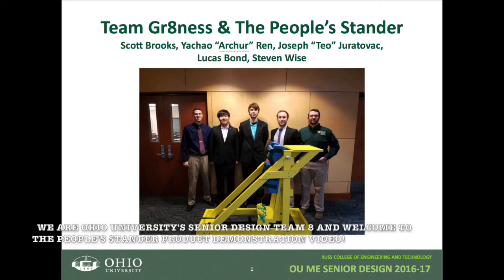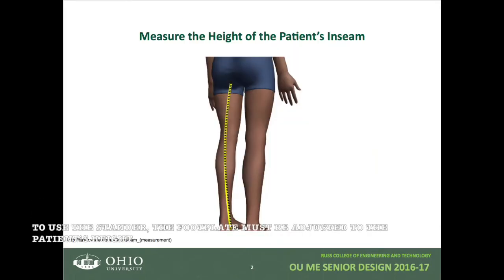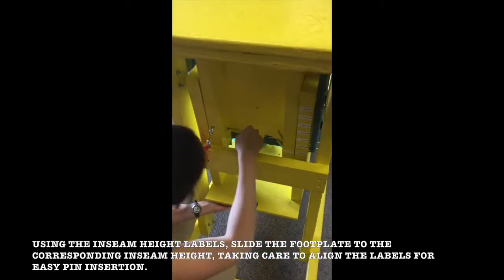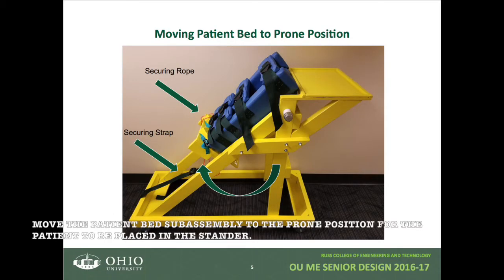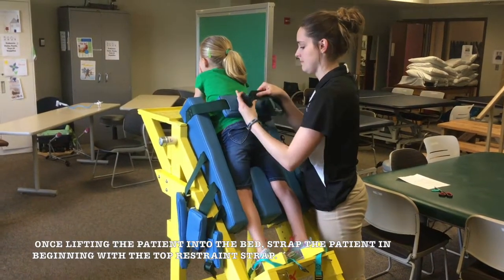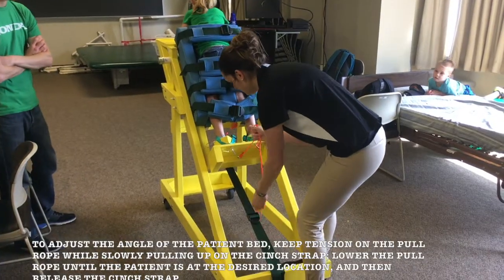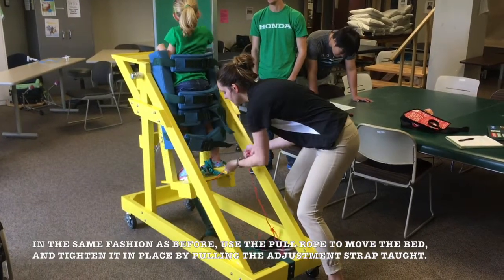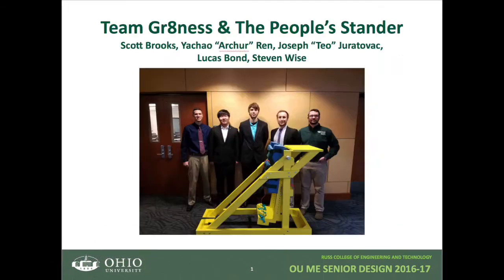Team Gr8ness Pediatric Standing Frame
Team Gr8ness is an Ohio University Senior Design Capstone project team comprised of Yachao Ren, Steven Wise, Scott Brooks, Lucas Bond and Joseph Juratovac. The team was tasked with creating a pediatric standing frame for children in Botswana Africa.